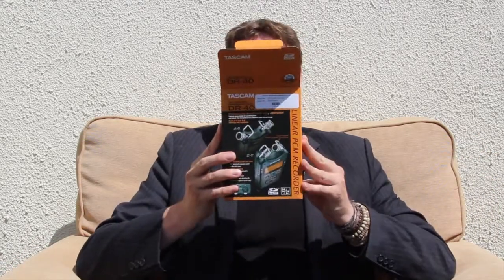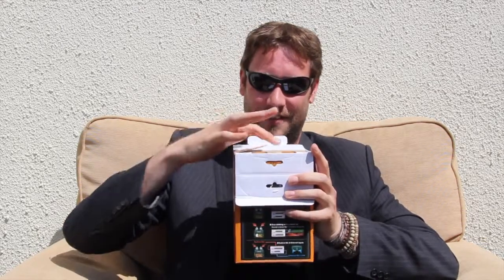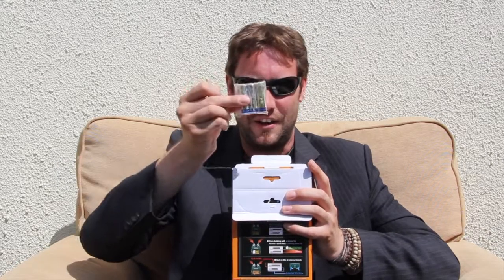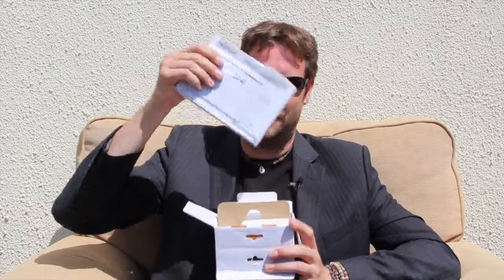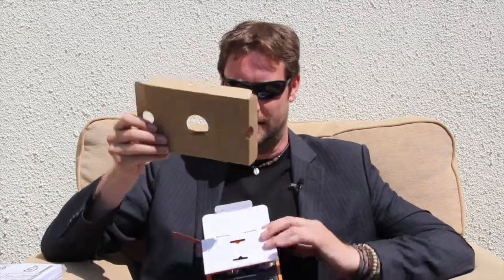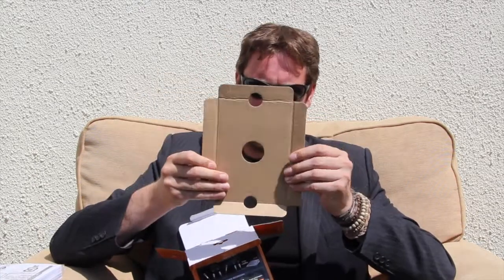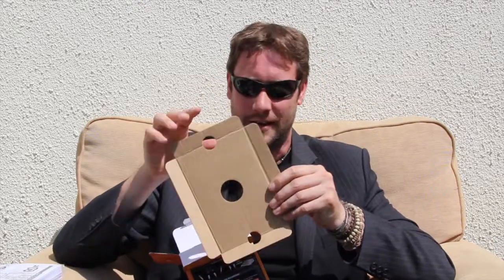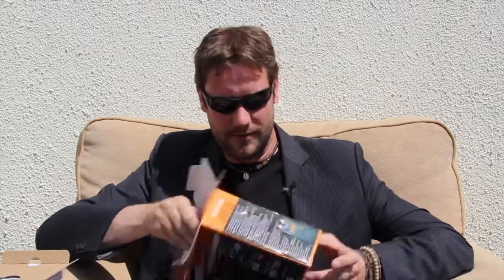Tascam Dr-40 Unboxing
The Tascam DR-40 we ordered 6 weeks ago finally arrived and Gary unboxes it!